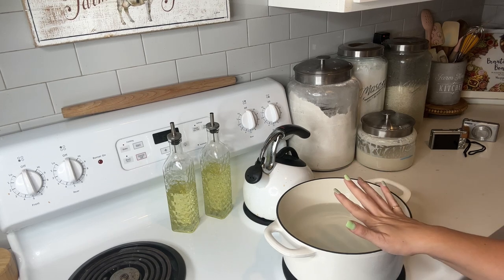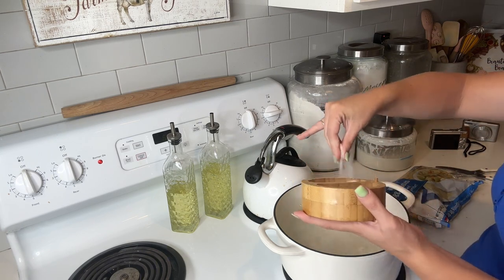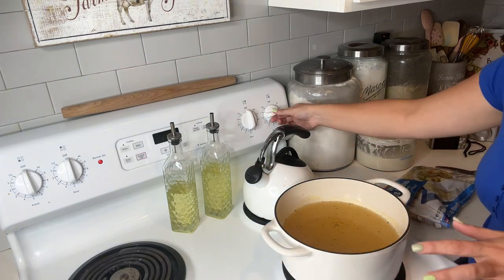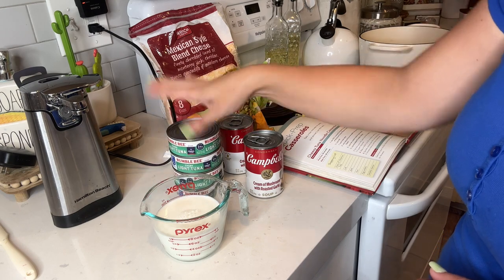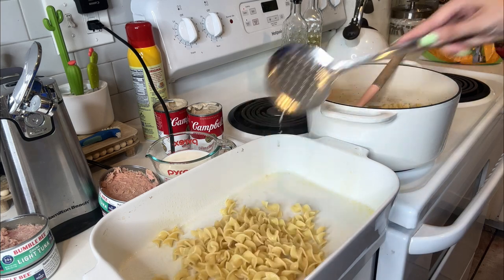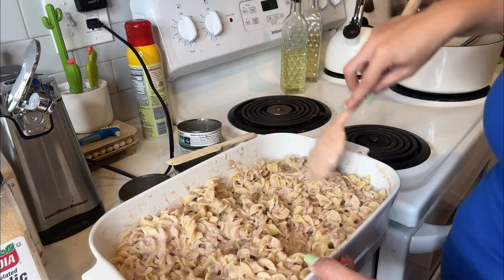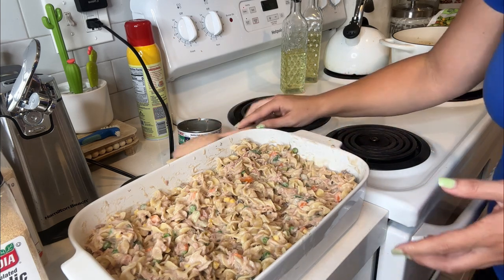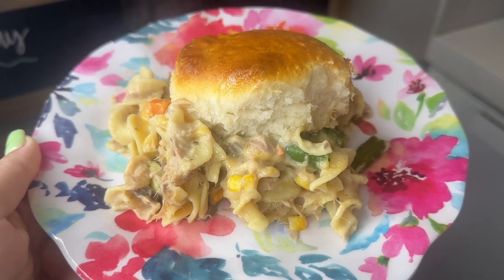🌸SPRING TIME | 🍲🐟CHEESY TUNA NOODLE CASSEROLE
Hey ya’ll !!! Come take a look at this light yet home style comfort Cheesy Tuna Noodle Casserole!! It is so delicious and fills the belly!

More Spring Cleaning Inspiration!!